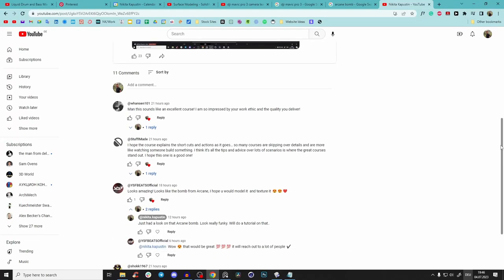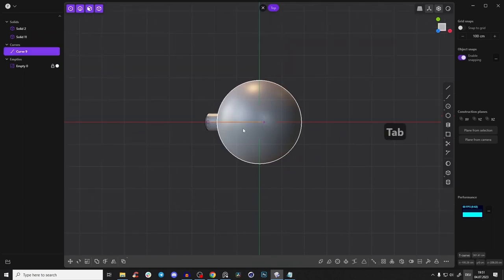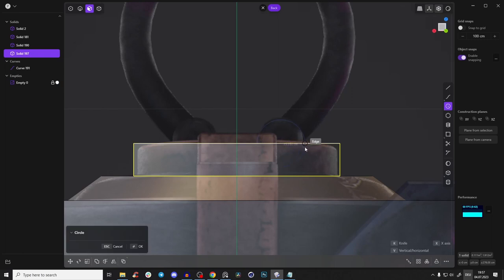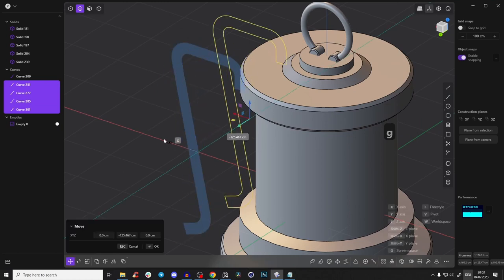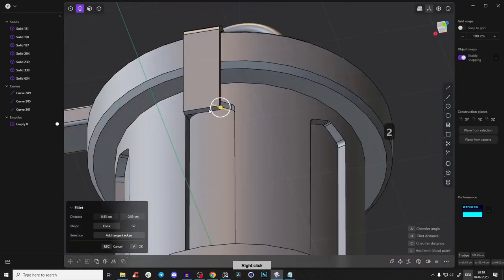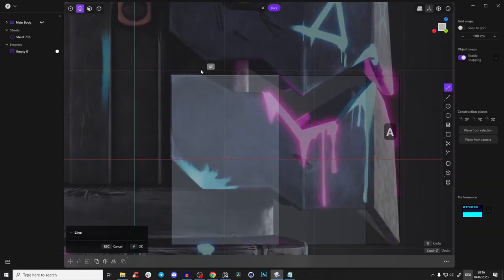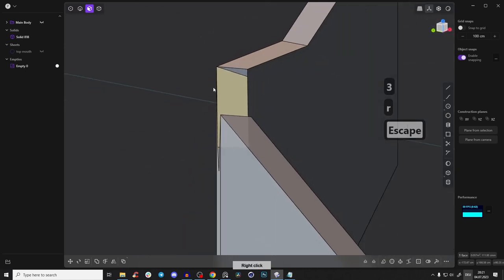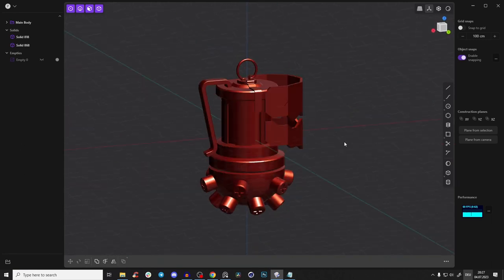Plasticity 3D Hard Surface Modeling for Beginners | Game Asset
📚[PDF Download]
Surface Modeling Guide + Plasticity Shortcuts:

Welcome to my latest tutorial on 3D modeling in Plasticity! In this video, I'll be showcasing the incredible new program called Plasticity, which is revolutionizing the way 3D artists create 3D models. With its lightning-fast speed and intuitive interface, Plasticity is quickly becoming a go-to tool for artists who specialize in concepting and 3D design.

In this 3D modeling tutorial, I'll walk you through my game asset creation process of an arcane bomb/grenade. You will learn how to use many different techniques like working with booleans, cutting surfaces and create complex shapes with simple objects.

"NIKITA"